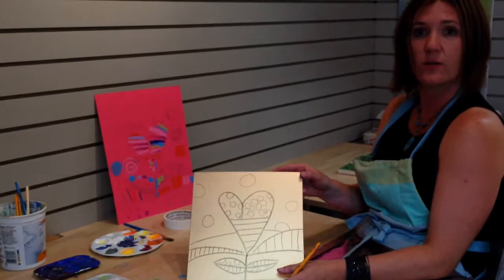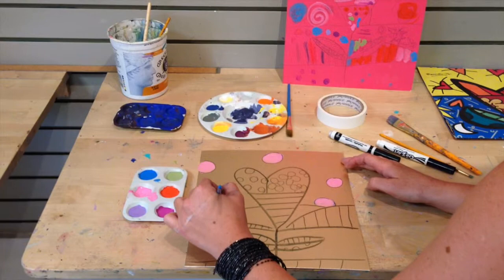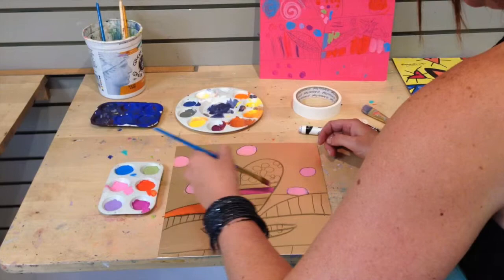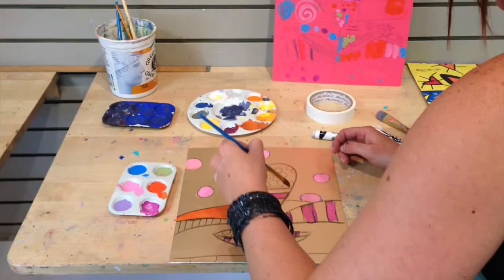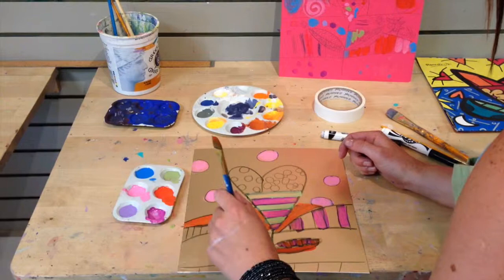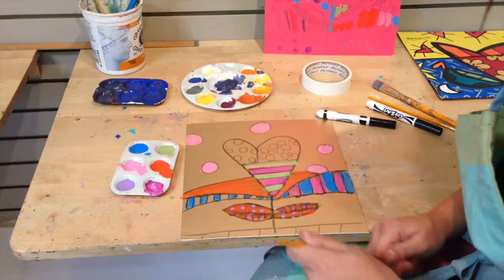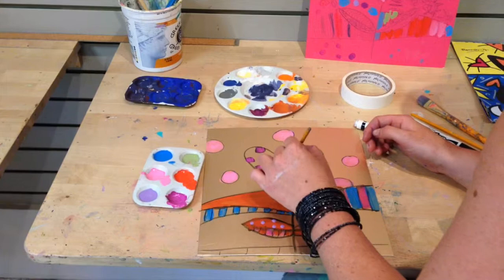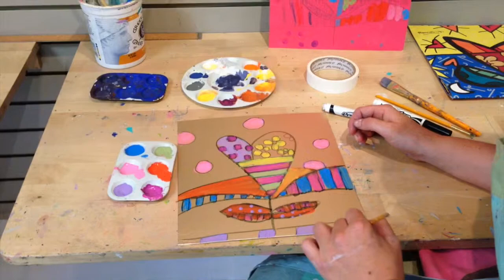TeachMeTuesday Romero Britto-Inspired. Heart. Pt. 2:3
We are excited to bring you Week 2 of a 3-part series of TeachMeTuesday videos that is especially fun for your little ones!
For today you will need your drawing from last week, acrylic paint (colors of your choosing), 3 paint brushes (extra small, small, and medium), and a desire for color!
This painting is similar to one that a child who attends ArtExplorer14 summer camp may tackle during their session, if they find they are inspired by Britto's work. Enjoy!